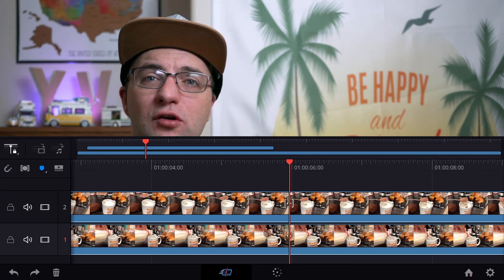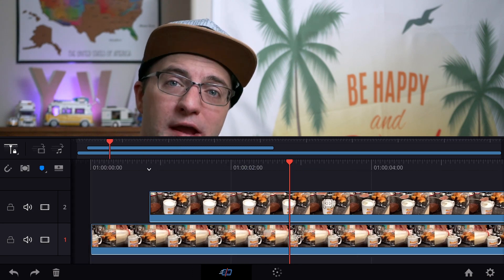I Was Wrong About the Cut Page DaVinci Resolve on the iPad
It turns out I was wrong about the cut page in DaVinci Resolve, it is actually awesome to use on the iPad!

New Affinity Publisher Course on iPad too!